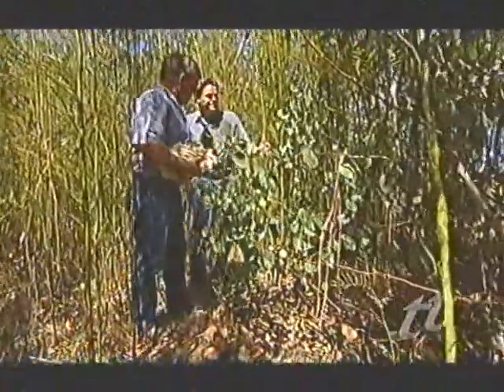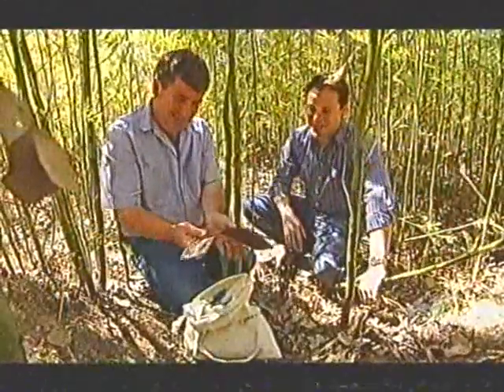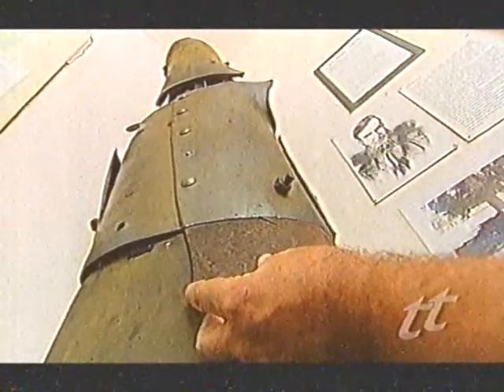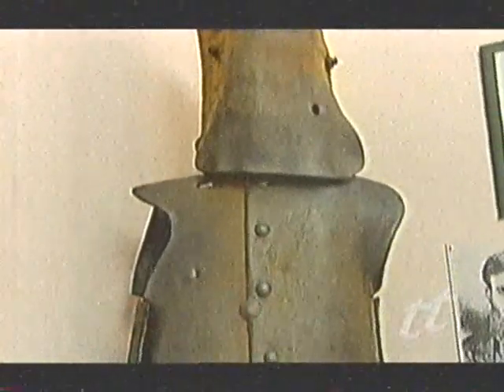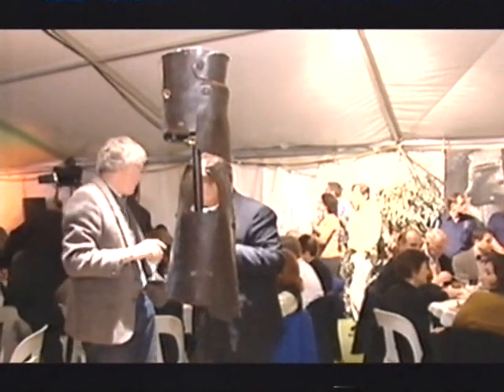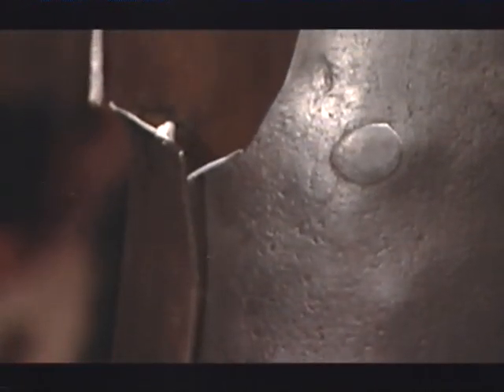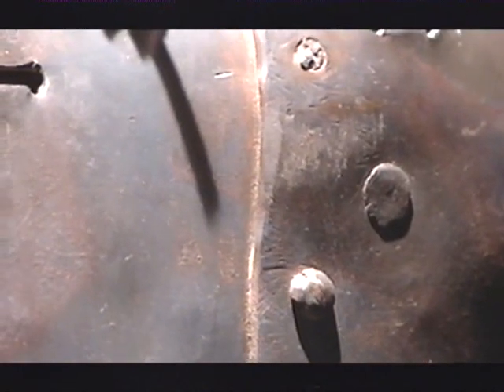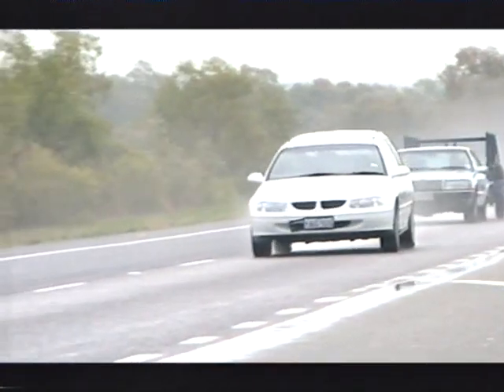Ned Kelly gang armour - Joe Byrne suit- iron off cut ? Maybe?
Darren Sutton found a piece of off-cut iron that fitted exactly one of the Kelly gang's suits of armour. Joe Byrne's armour is held by Rupert Hammond whose G Grandparents had it stored in the back of their country property shed for about 90 years till discovered. A copy was made of the armour and is part of the Benalla Art Gallery and Museum. The piece of iron Darren found has a remarkable fit if it was cut from the iron that Joe Byrne wore at Glenrowan. The only problem is that when the iron was tested using an atomic particle process at ANSTO, a Govt nuclear testing lab, Darren's piece did not match the metal comosition of the original Joe Byrne armour suit which leaves him with a problem !   This video was on Today-Tonight Chan 7 TV during 2006.